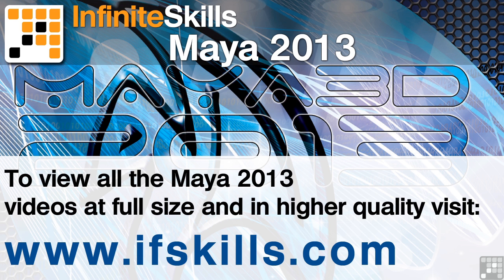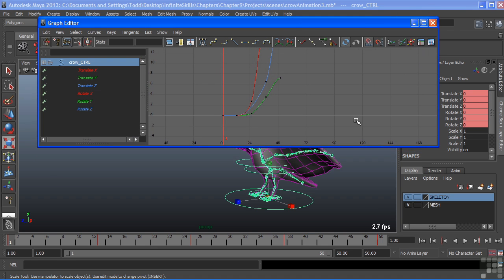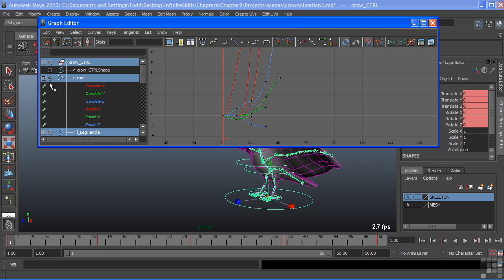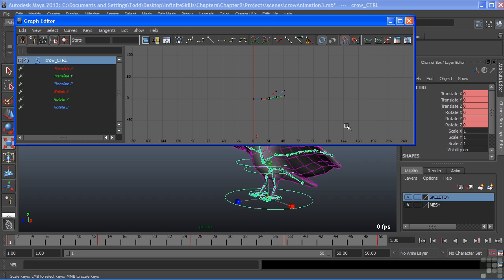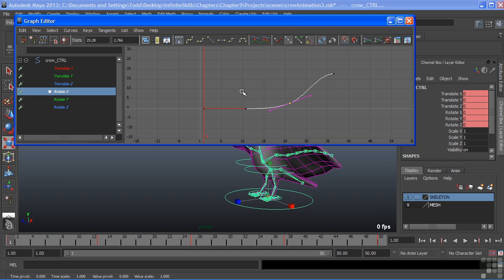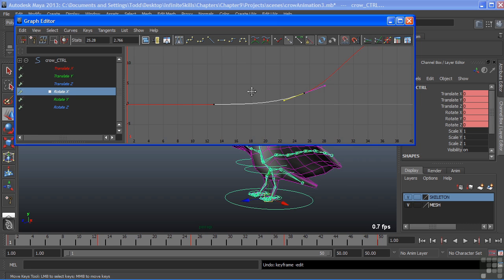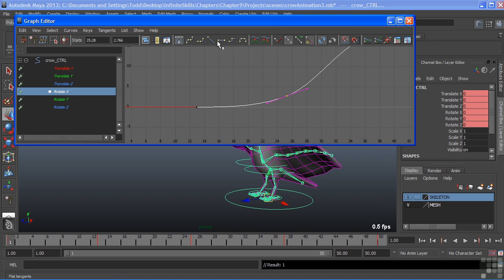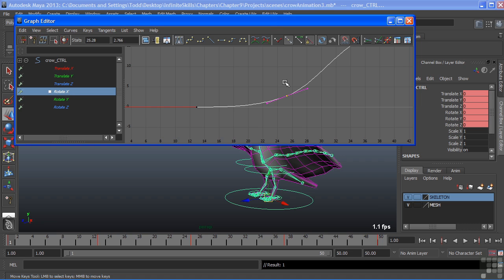Maya 2013 Tutorial | Graph Editor